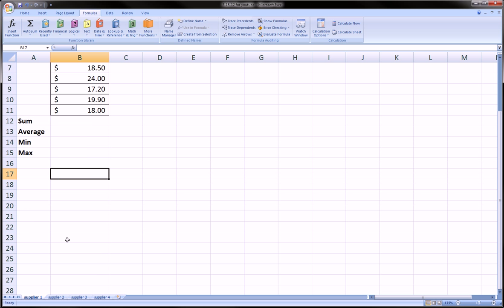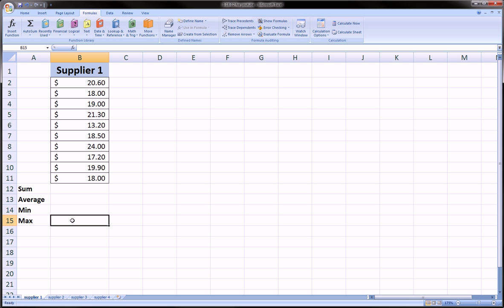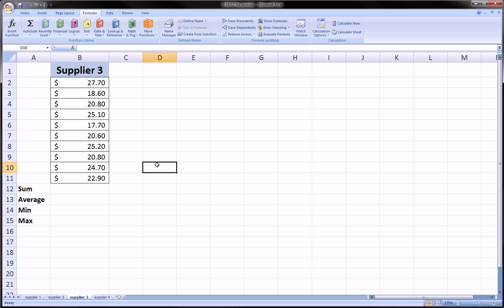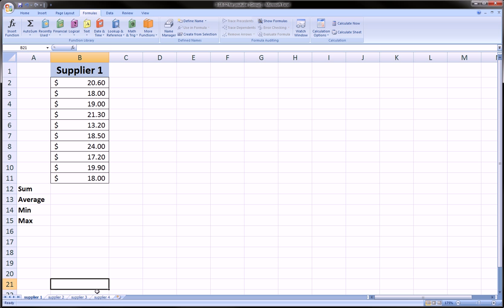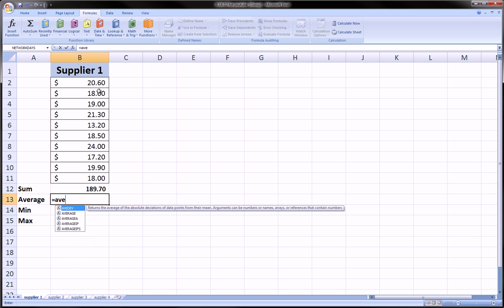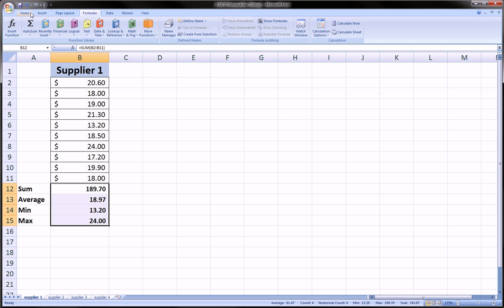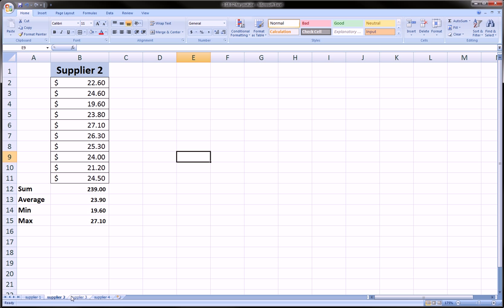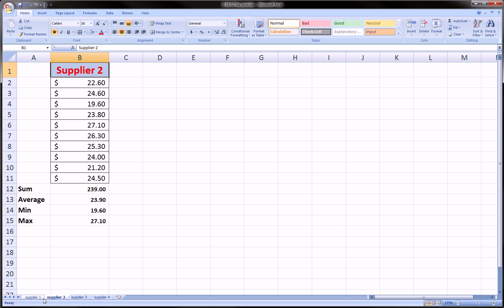Excel - 3D Referencing (part 2)